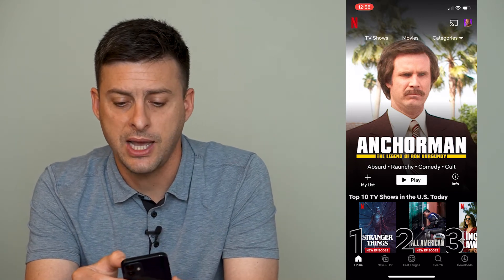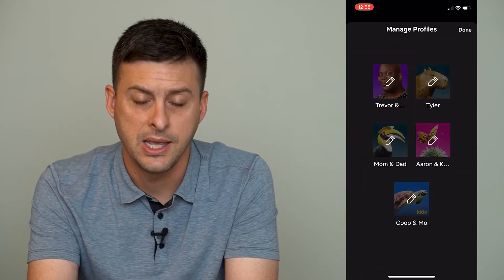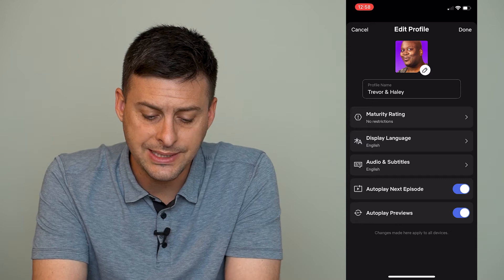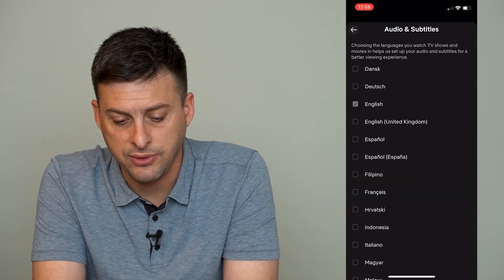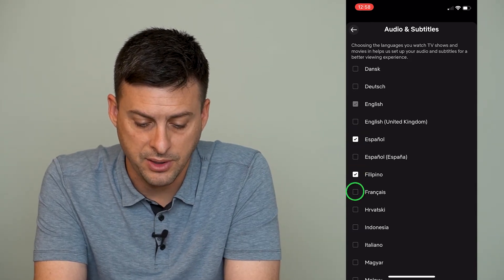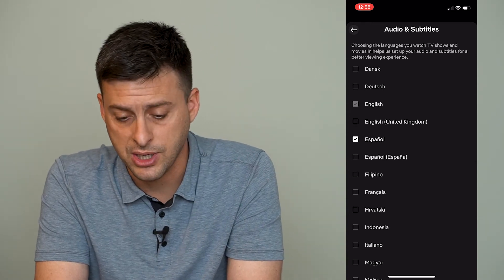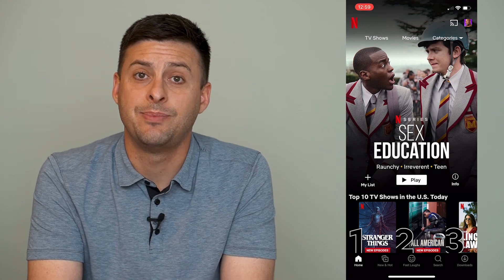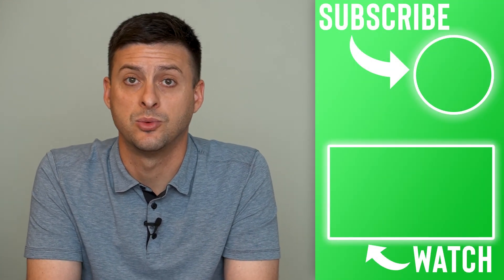How To Change Subtitle Language On Netflix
Let's change the language of any Netflix show or movie subtitles or closed captions on your iPhone, Android, or any other device.